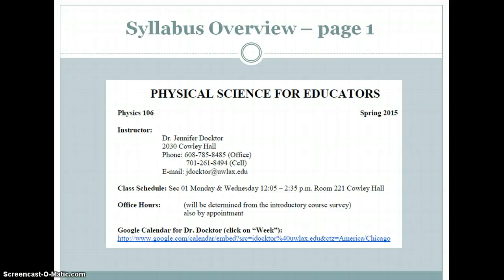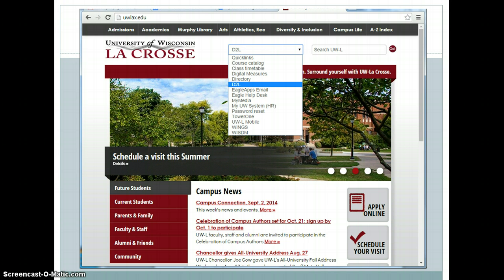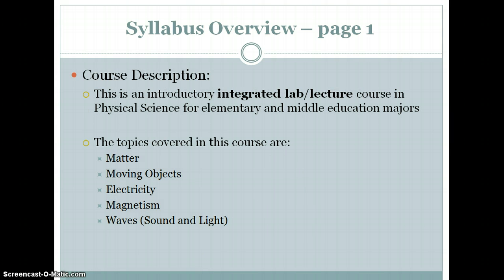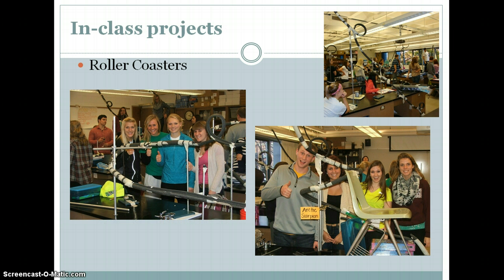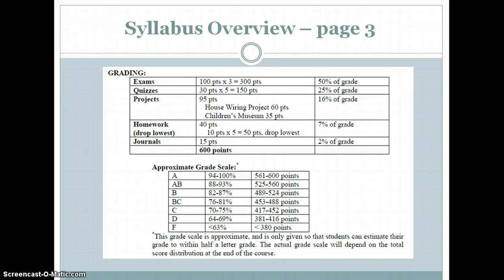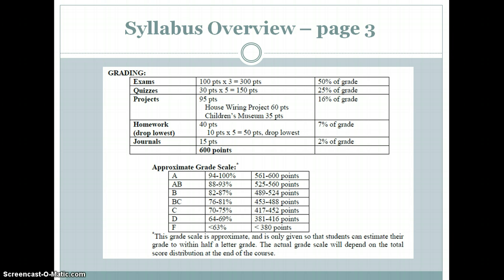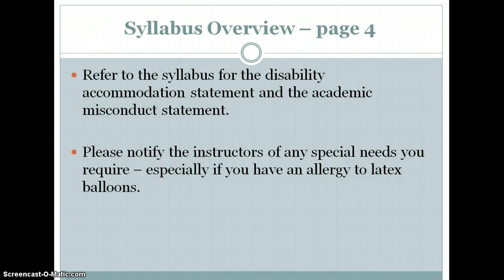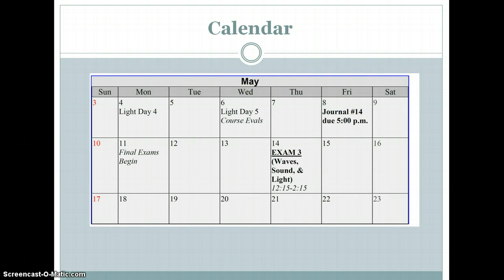Physics 106 Spring 2015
Overview of the syllabus and course expectations for PHY106: Physical Science for Educators